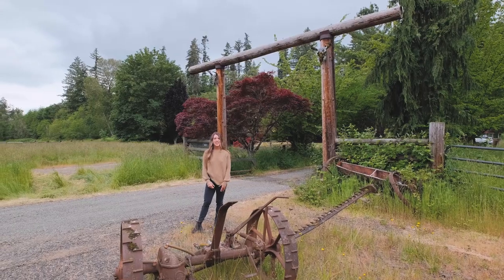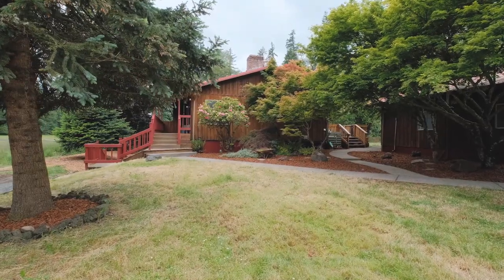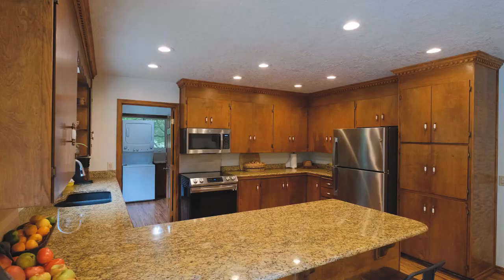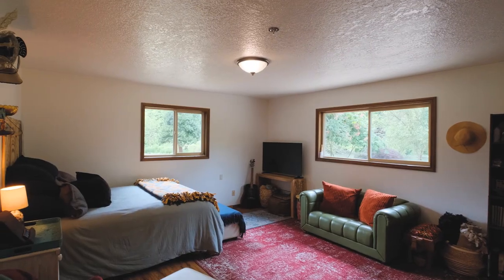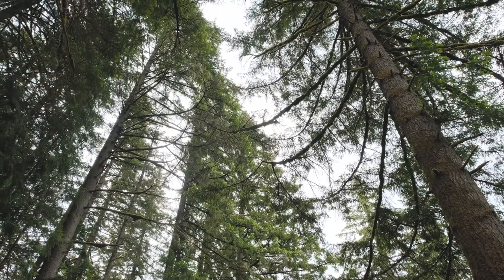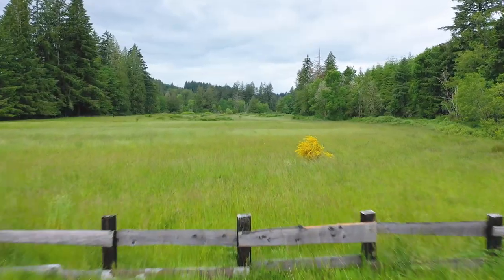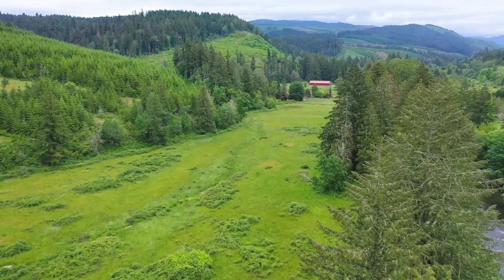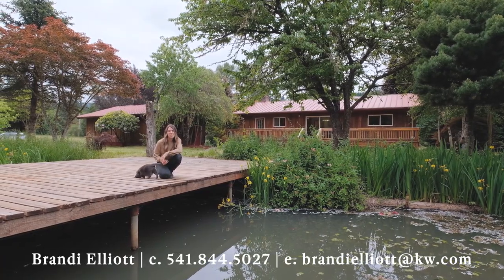42681 Island Inn Dr Lebanon Oregon AGT